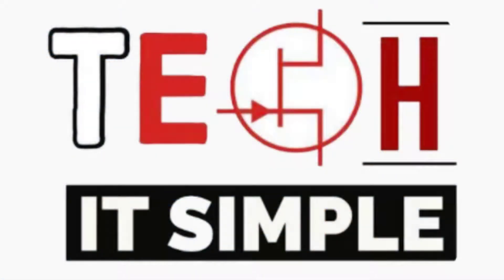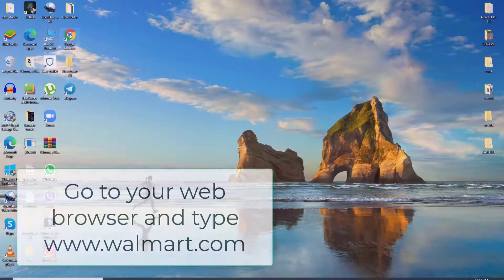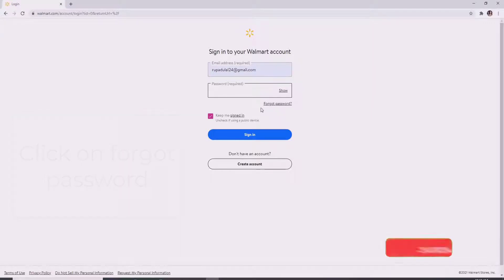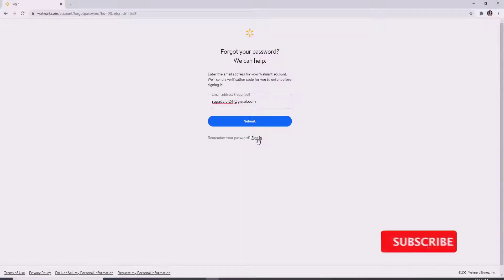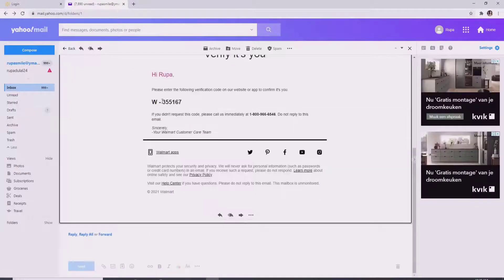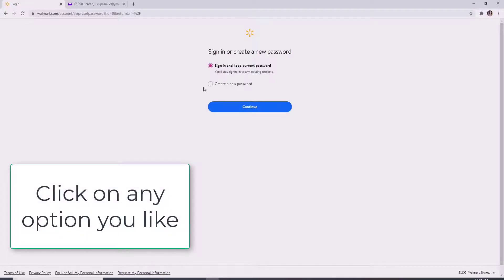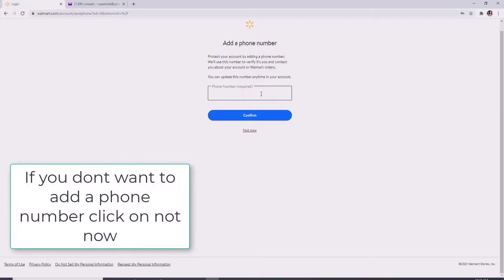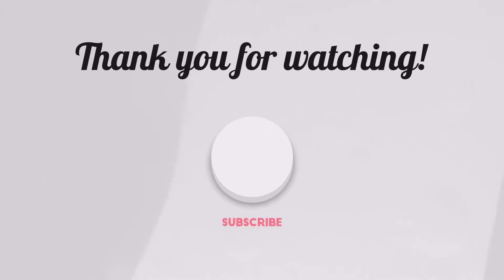How to Reset/Recover Forgotten Walmart Account Password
I'm going to show you how to reset your Walmart password.
To reset a Walmart password go to your web browser and type in and enter, click on the account button at the top right, and click on the sign-in button from the menu, enter your email address that is associated with Walmart. on the next field when asked to enter your password since we've forgotten the password, what we'll need to do is click on forgot password right below the password box, click on it will take you to the next page where you'll need to enter your email address . after you're done click on submit but if you happen to remember your password during the process then you can always sign in with your current password and your credentials, todo so click on sign in and it will take you back to the sign-in page, where you can enter your credentials and log in to your account. let us reset our password in today's video, so click on submit, once you enter your email click on the box to help keep your account safe, on the next page a code has been sent to the email address you entered, go to the email and you'll receive a message from Walmart click on it, you'll need to verify that itis you who's resetting your password so copy this code right here. go back to the sign-in page and type in the code, if you didn't receive the code then you can always ask Walmart to resend the code by clicking on resend on the right side submit the code. by clicking on submit code and there are two options where you can sign in and keep the current password,, or reset your password. you can click on create a new password, type in the new password that you are trying to change to, make sure that your password is seven to 100 characters and the one that you have not used before. Click on the continue button and you can even add a phone number for keeping your account more secure and once you type in your phone number you can always update the phone number anytime in your account, if you don't want to type in your phone number then click on not now. that is how you can reset your Walmart account with a new password.
Chapters
00:00  Intro
00:16  How to Reset/Recover Forgotten Walmart Account Password
02:02  Outro

Hey EveryOne!